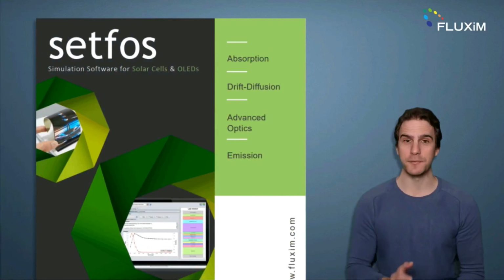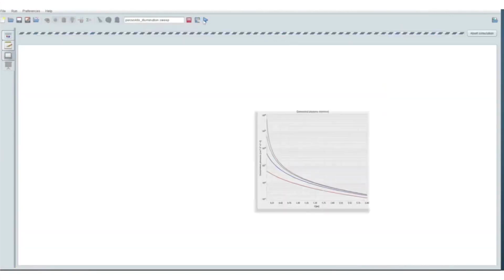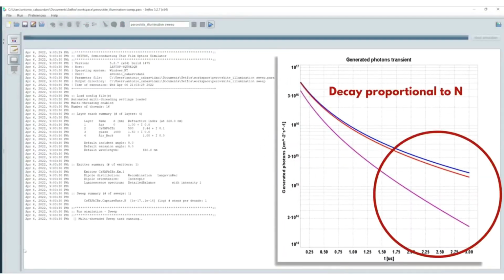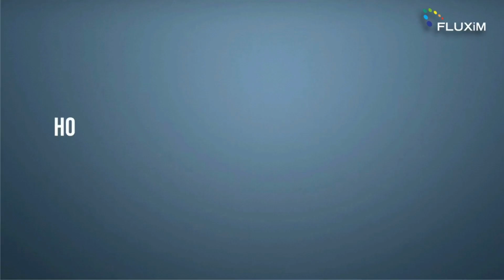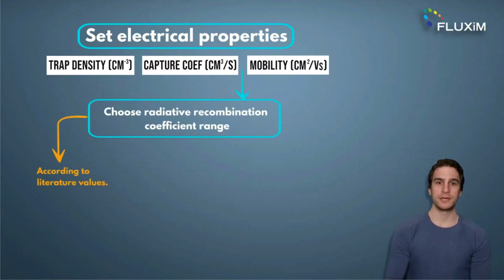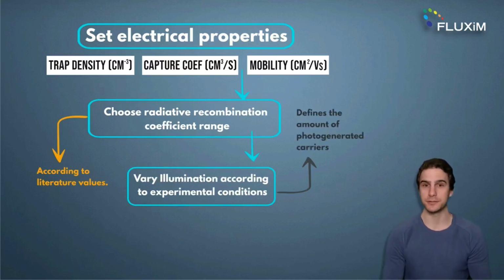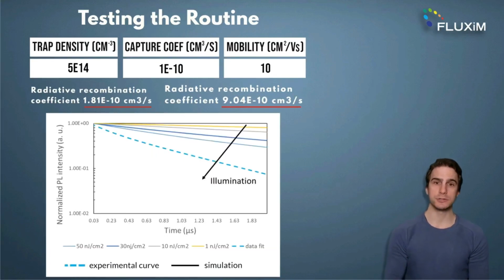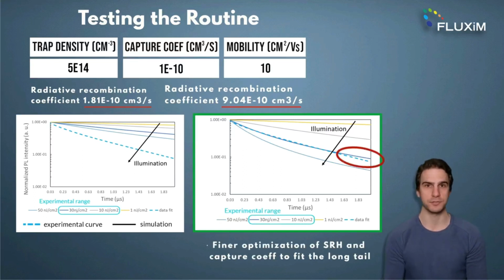Transient Photoluminescence of Metal Halide Perovskites SS Ep.1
Transient photoluminescence (TrPL), sometimes called time resolved photoluminescence is one of the most popular characterization methods used to investigate the properties of an organic solar cell.

The investigation of charge carrier dynamics after photoexcitation is essential to determine several characteristics of a solarcell, for example, the amount of bulk and interfacial recombination and the speed of transfer processes to charge transporting layers.

The interpretation of the transient is often not trivial. The simulation of experimental data can make the task easier and allow to gain more insights into relevant processes and parameters.

In this episode of Fluxim's Science Shorts we present a step-by-step routine developed with the 1-D simulation software Setfos to avoid the introduction of inaccuracies in the simulation of TrPL decays.

--Time stamps--

00:00 You´ve just created your perfect solar cell
00:30 What is Transient Photoluminescence?
00:54 TrPL fitting
01:05 Parameters that determine lifetime values
01:22 What information can you extract from lifetime values?
01:28 1-D drift diffusion simulation
01:52 Analysis with the simulation software Setfos
02:40 How to set the right properties and illumination conditions.
03:00 Fitting routine for a reliable TrPL simulation of a perovskite solar cell
03:39 Testing the routine
04:15 Get a free trial of Setfos and try the routine

--About Fluxim--

Fluxim is a Swiss company founded in 2006 by Professor Dr. Beat Ruhstaller as a spin-off from Zurich University of Applied Sciences.

If you would like a more detailed introduction to our software and hardware please